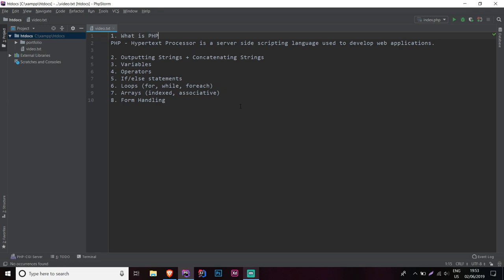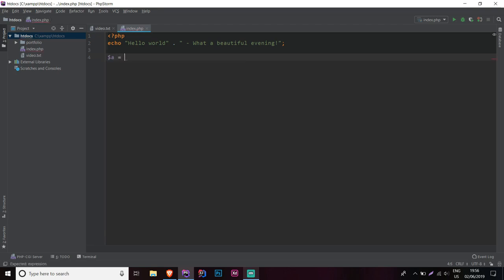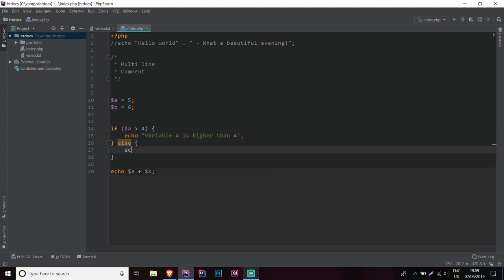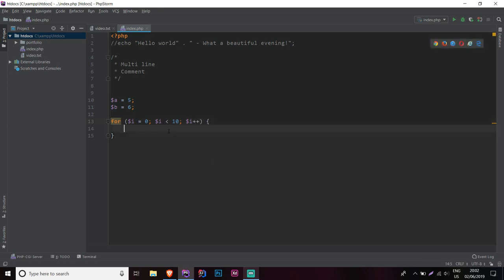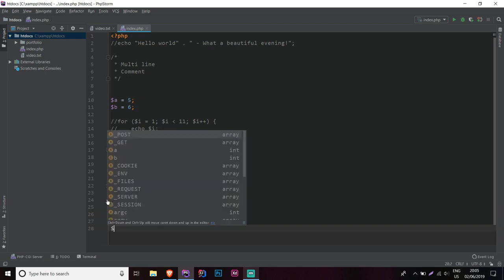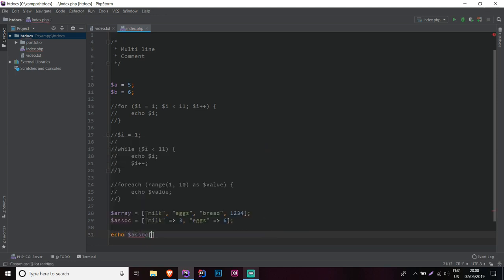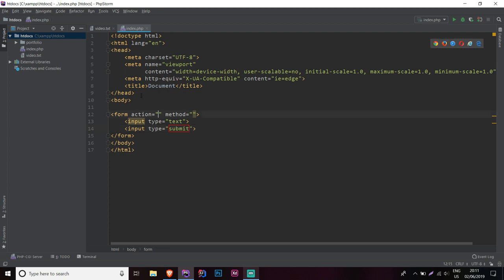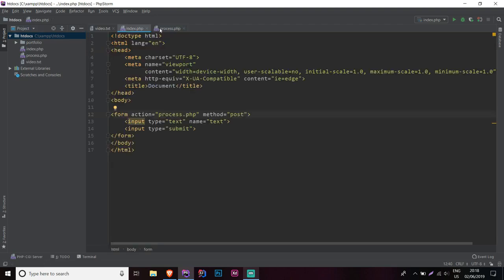Master PHP Basics: Learn PHP in Under 15 Minutes!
In this video, I'm going to teach you the basics of PHP in just 15 minutes! This is the perfect video for beginners who want to learn how to use PHP for web development.

If you're new to programming or web development, then this video is for you! In just 15 minutes, I'll teach you the basics of PHP so you can start building your first website. After watching this video, you'll have the basics of PHP down pat!

The video covers string output and concatenation, variables, operators, if/else statements, loops (for, while, foreach), arrays (indexed, associative arrays) and basic GET/POST HTML form handling.

⌚️ Timecode
0:00 What is PHP?
0:53 Strings & Concatenation
1:58 Variables
3:01 Operators
3:35 If/else Statement
5:00 for/while/foreach Loops
7:50 Arrays (indexed/associated)
11:00 Create a Form